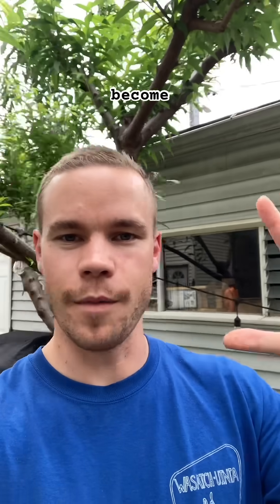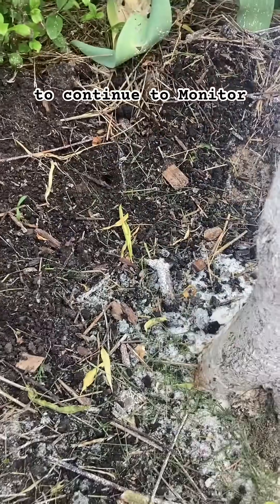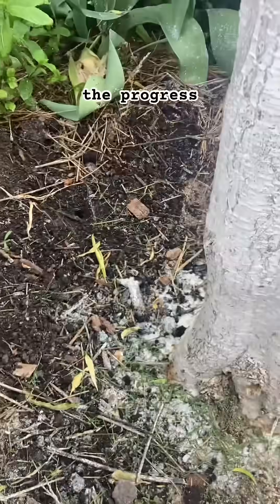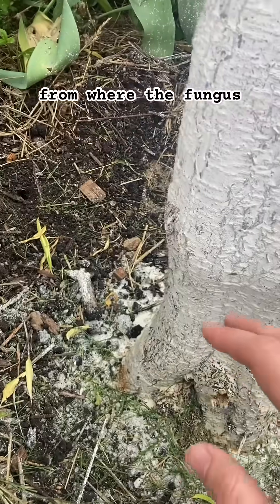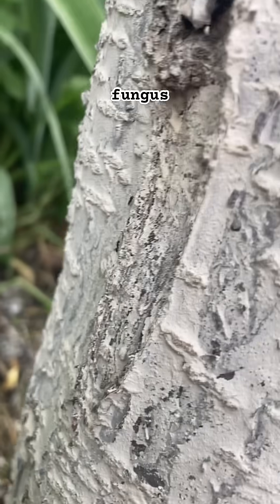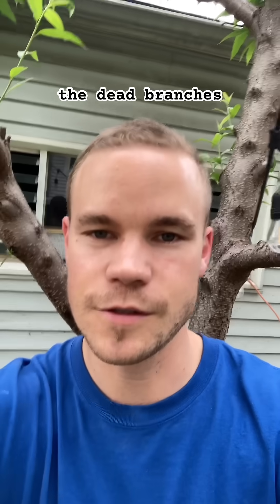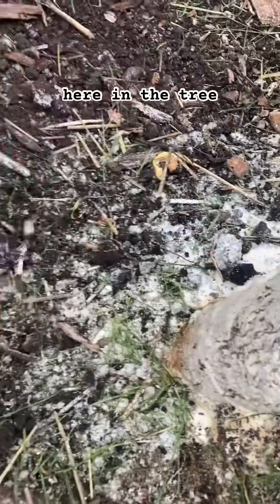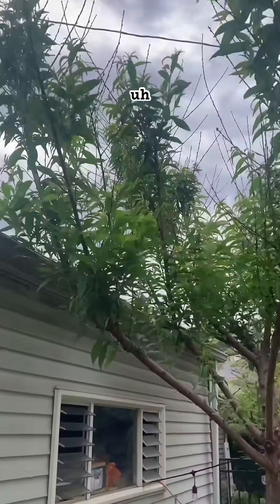Wild interactions peachtree curl leaf fungus and ants! Are they hurting or helping? Lime-wash coat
How I used lime wash to help treat my peach trees curl leaf fungal infection. Questions about the ants role in the trees defense against the infection.